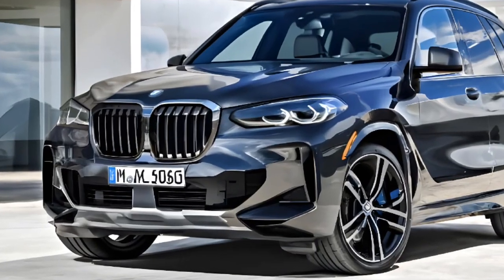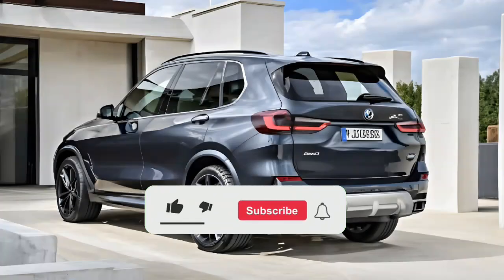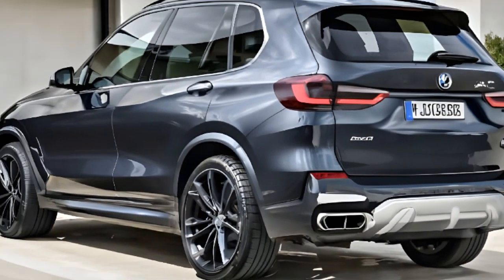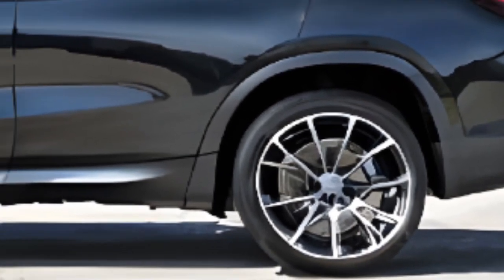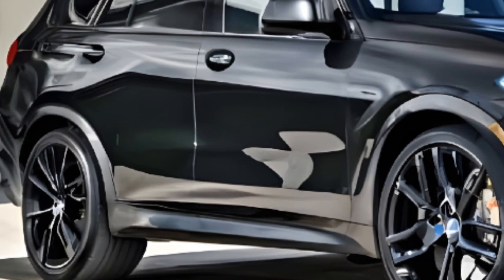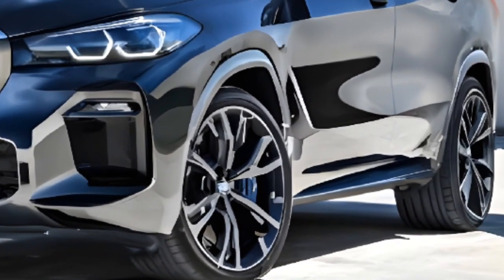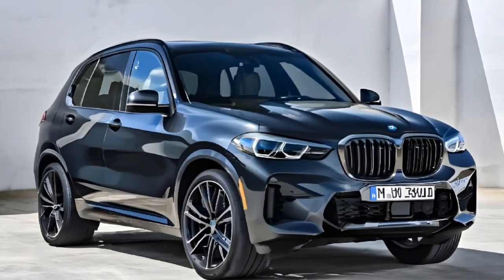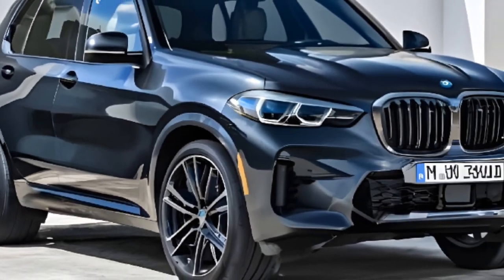2025 BMW X5: Features, Specs, and Price Revealed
2025 BMW X5: Features, Specs, and Price Revealed

Get ready to be blown away by the latest luxury SUV to hit the market! The 2025 BMW X5 is packed with cutting-edge tech, stunning design, and a performance that will leave you speechless! From its advanced safety features to its sleek interior, this car has it all! Watch till the end to see what we mea

2025 BMW X5: The Ultimate Luxury SUV Experience

New BMW X5 2025: First Look and Review

2025 BMW X5: Features, Specs, and Price Revealed

BMW X5 2025: The Best Luxury SUV of the Year?

2025 BMW X5: Design, Performance, and Technology

The All-New 2025 BMW X5: A Game-Changer in Luxury SUVs

2025 BMW X5: What's New and What's Next?

BMW X5 2025: A Closer Look at the Luxury SUV

2025 BMW X5: Review, Ratings, and Comparison

The 2025 BMW X5: A New Era of Luxury and Performance